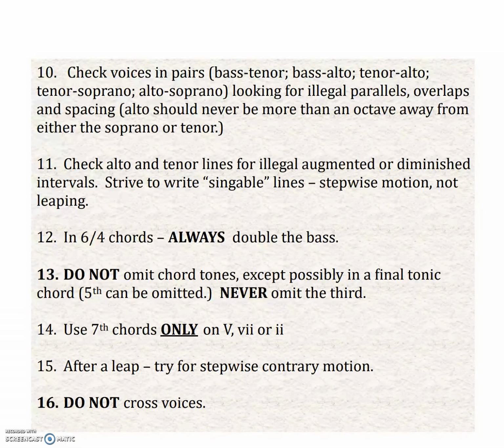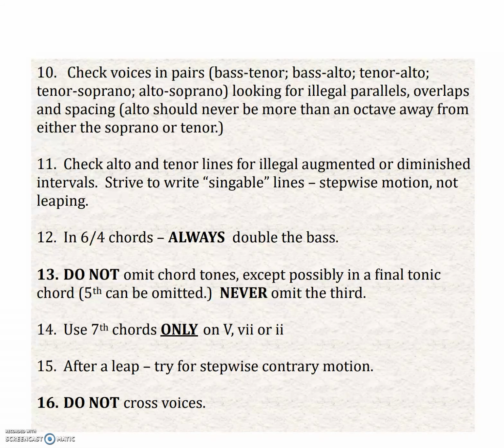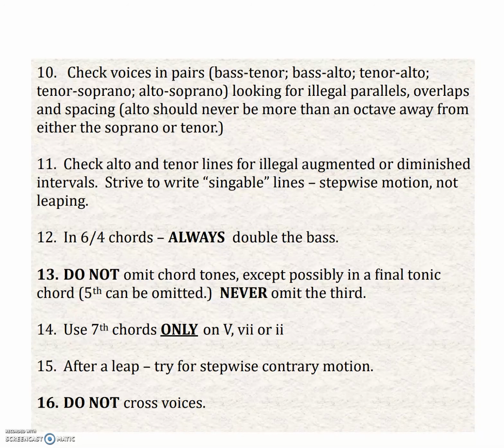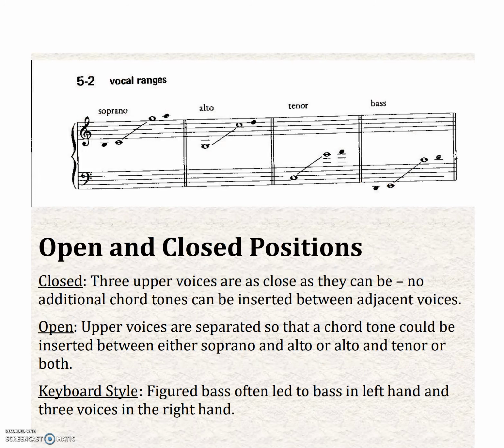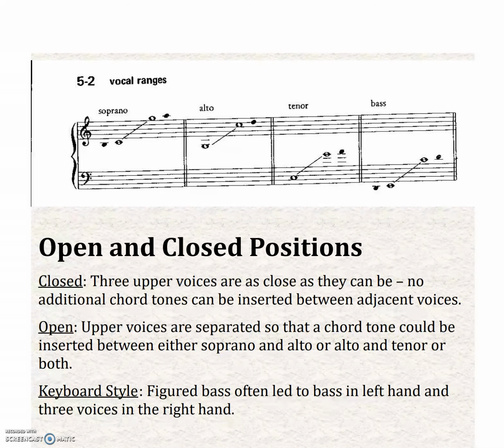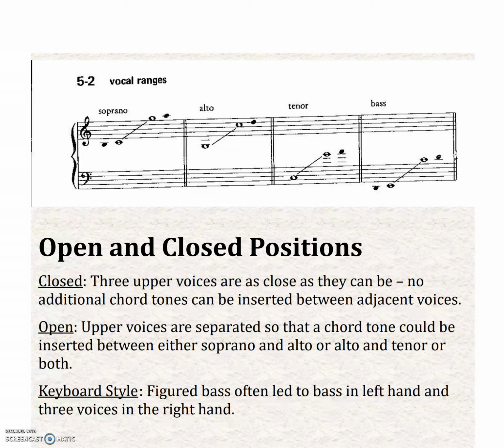Unit 9 Video 1